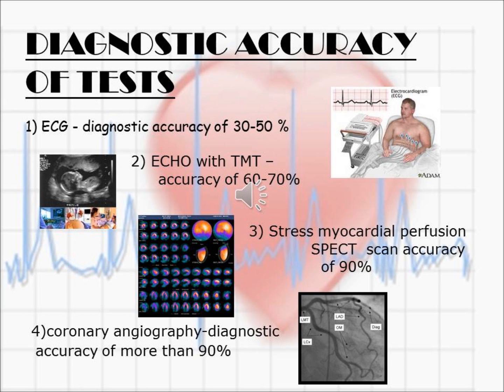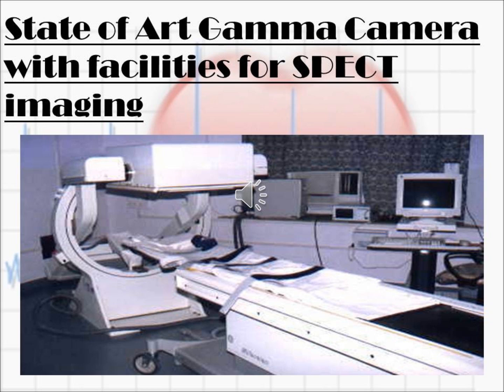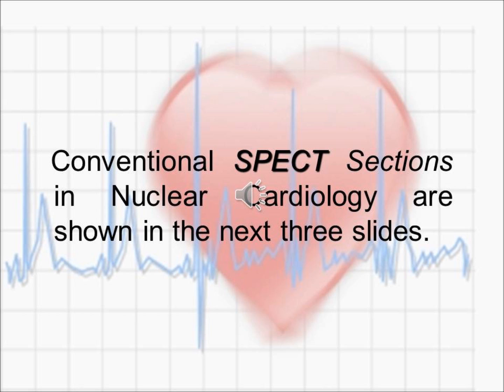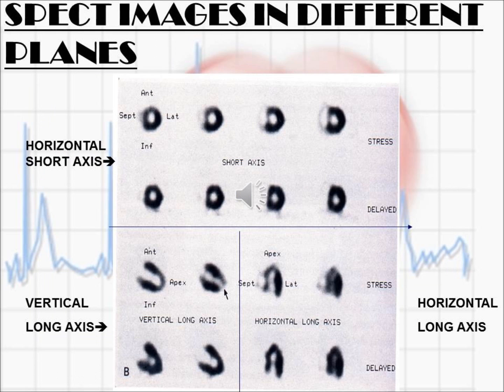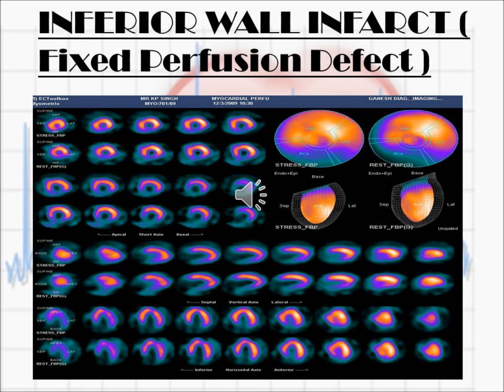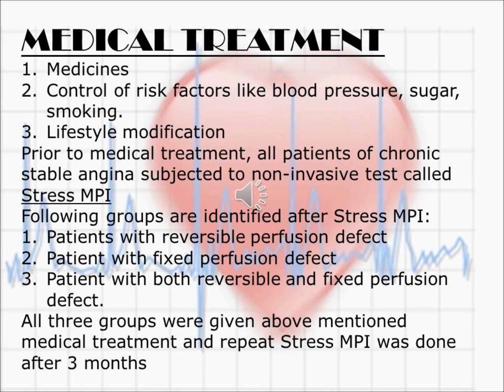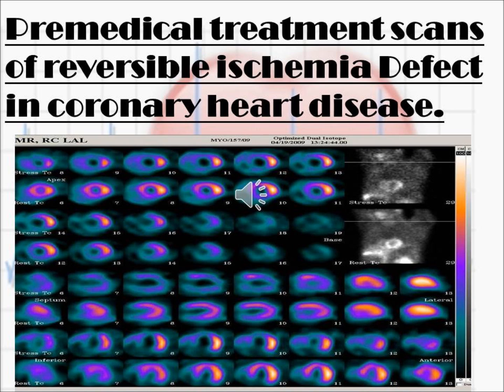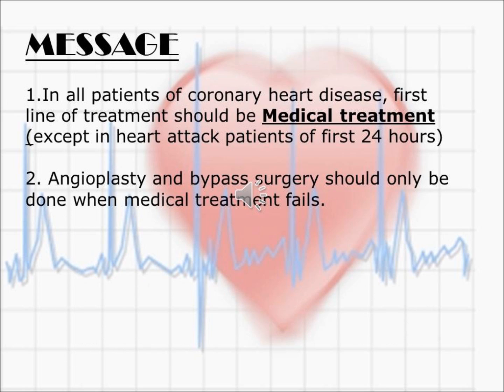HEART TREATMENT WITHOUT ANGIOPLASTY/BYPASS SURGERY-DR DK GUPTA(NATIONAL MEDICAL AWARDEE AT AIIMS)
DIAGNOSIS BY STRESS MPI TEST FOR BLOCKAGE & MEDICAL TREATMENT(ENGLISH) IN CORONARY HEART DISEASE BY DR DK GUPTA FORMERLY CARDIOLOGIST/PHYSICIAN TO CHIEF MINISTER OF DELHI,NATIONAL MEDICAL AWARDEE AT AIIMS,NON INVASIVE CARDIOLOGIST,485 KOHAT ENCLAVE PITAMPURA DELHI,PH-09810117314,WEB &